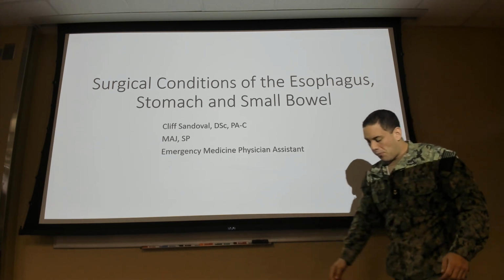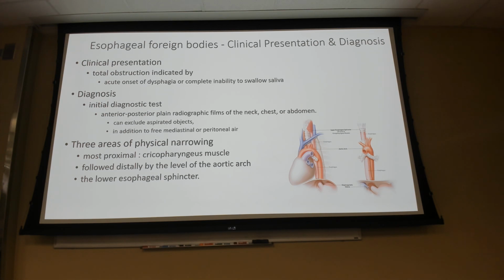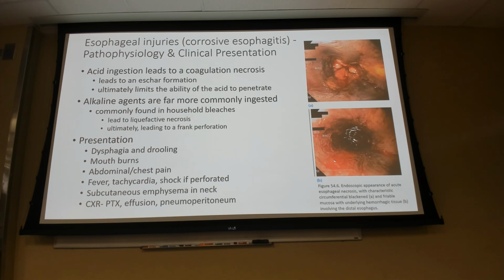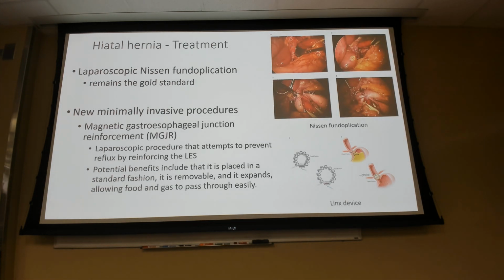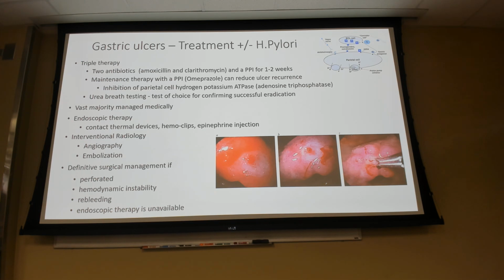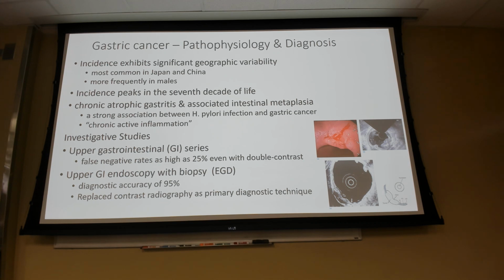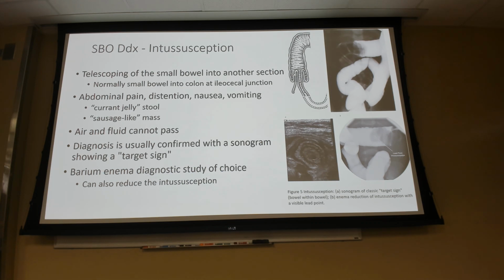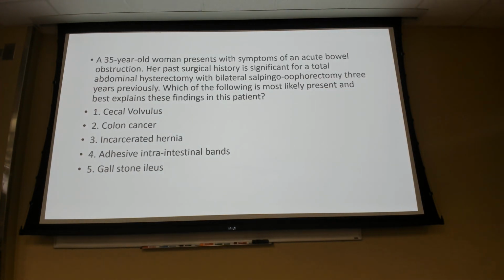Surgery 28 Jan Upper GI